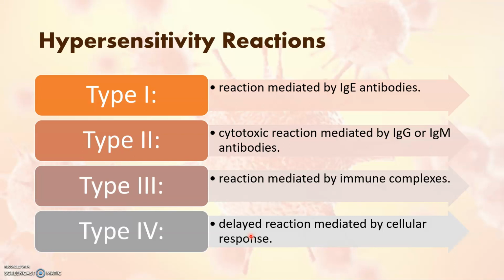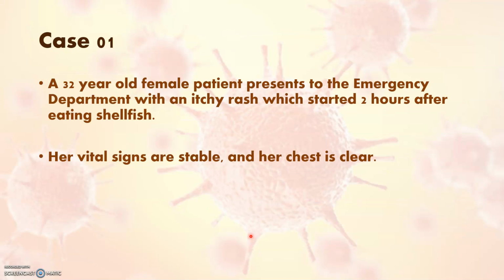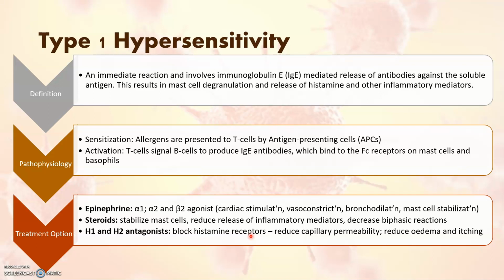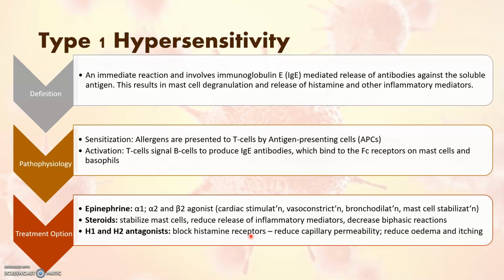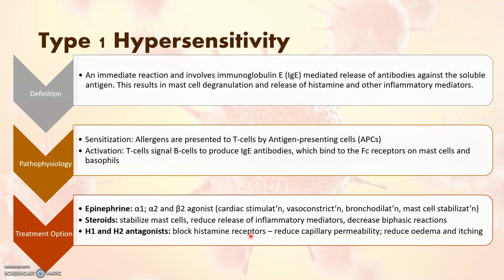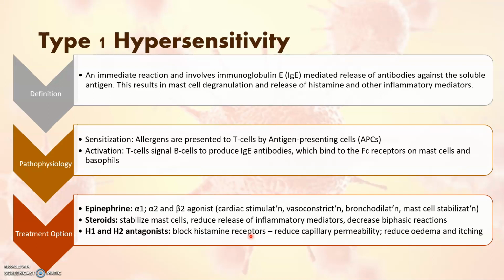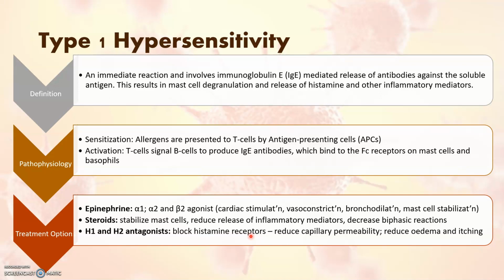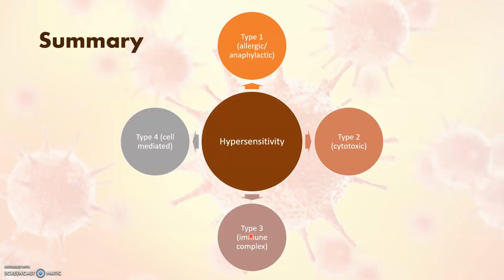DMPart1_Type1Hypersensitivity_2023